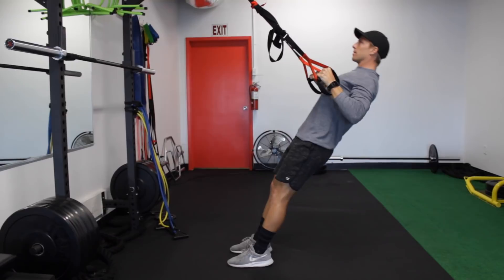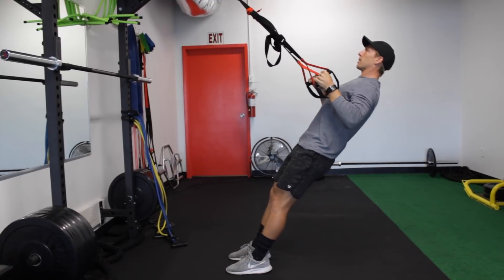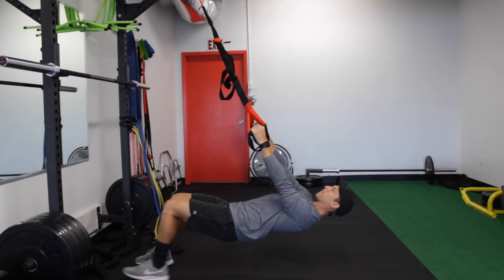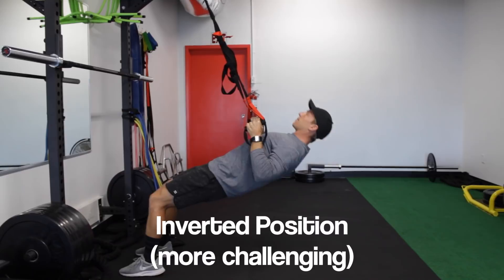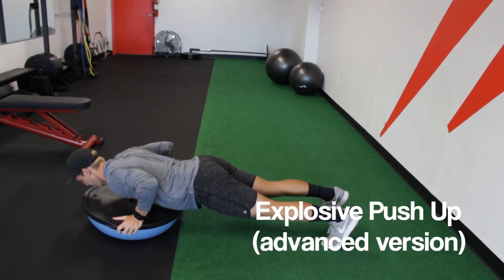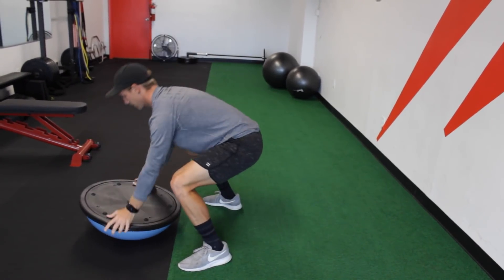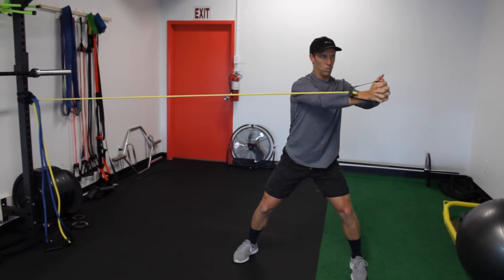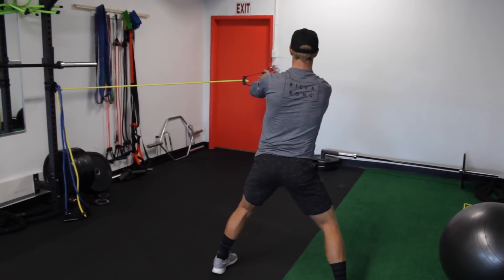3 Simple (Upper-Body) Exercises For Surfers